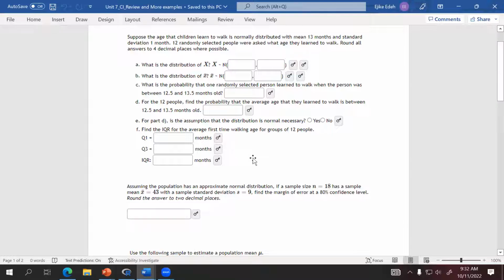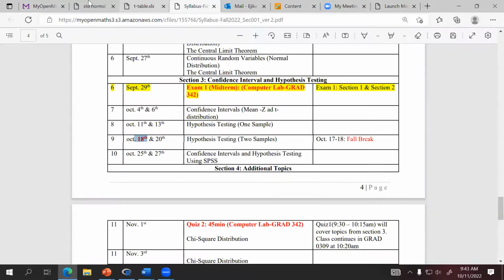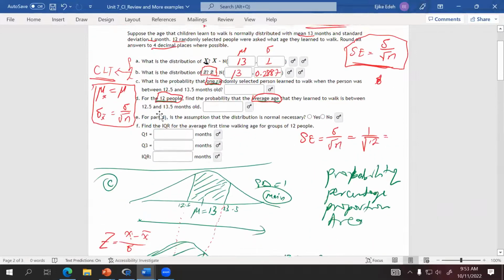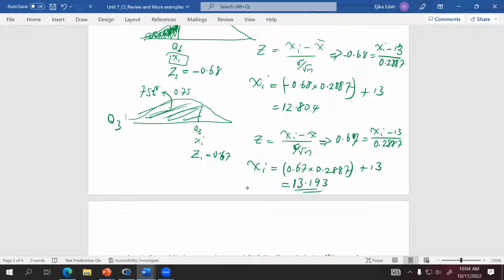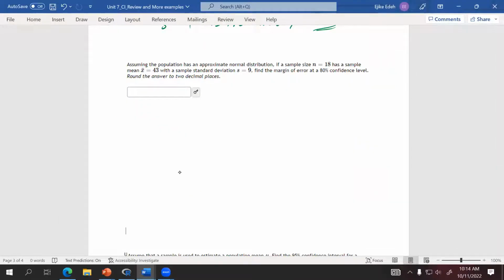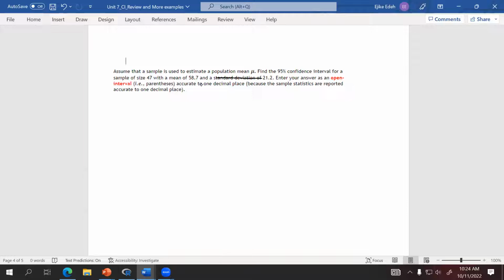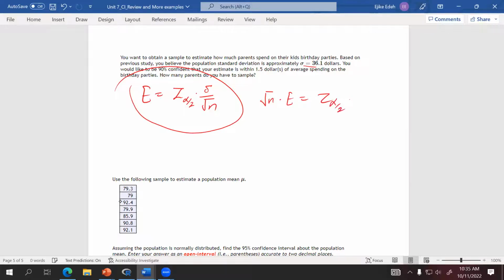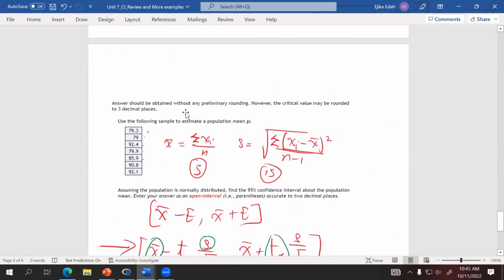Confidence Interval and unit 6 2 oct 11th 1